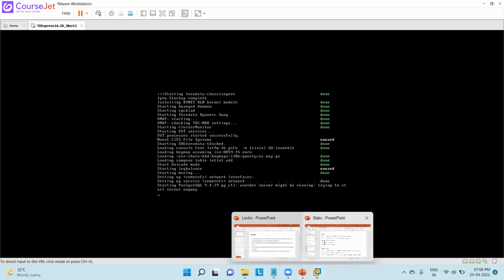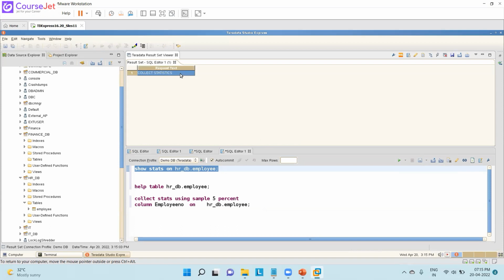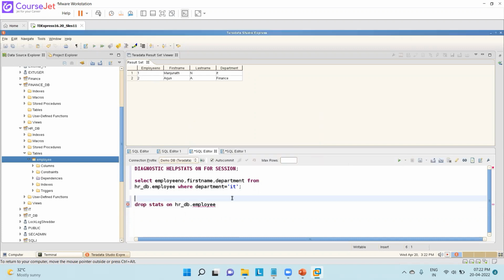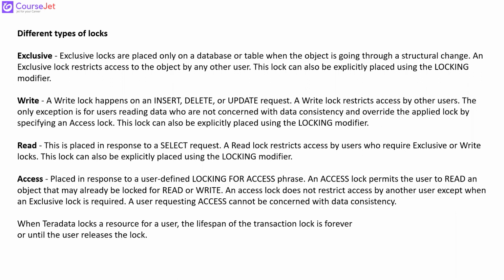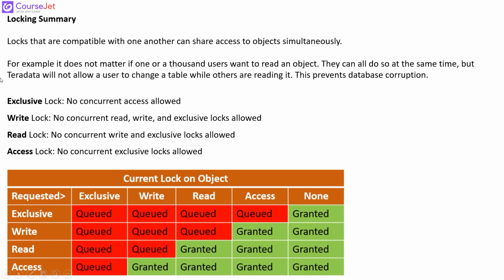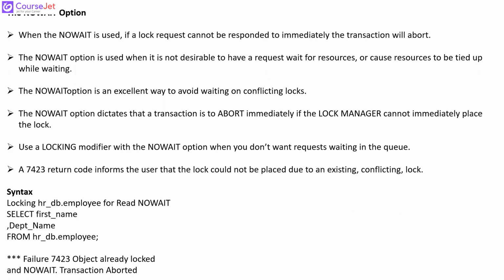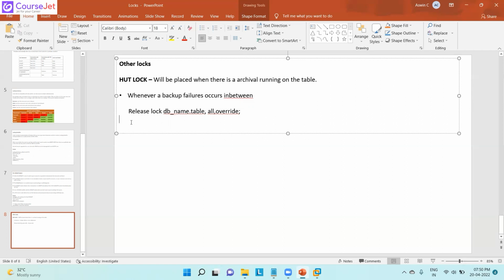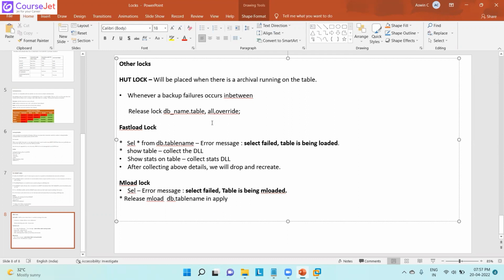Locks and Types of Lock in Teradata | Teradata Tutorial | Lec - 11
Dive into the intricate world of locks and their various types in Teradata with this comprehensive guide. Understand the significance of locks in maintaining data integrity and concurrency control within Teradata databases. Whether you're a beginner or an experienced Teradata user, this video will provide valuable insights into how locks function and their impact on database performance. Join us as we unravel the complexities of locks in Teradata and empower your database management skills.

🚀TERADATA COURSE FEATURES:

💻 Instructor-Led Sessions
👨‍💻 Expertise Faculties

🎓TERADATA TRAINER PROFILE:

👨‍🏫 Certified Professional
📑 Certification Guidance